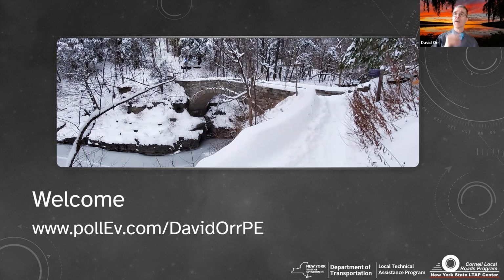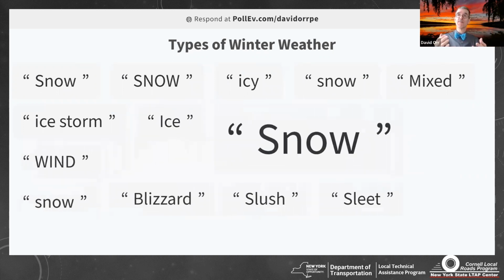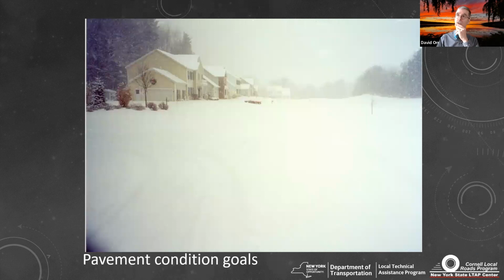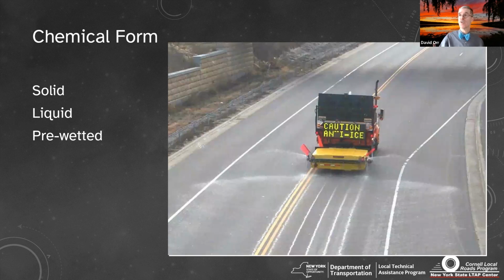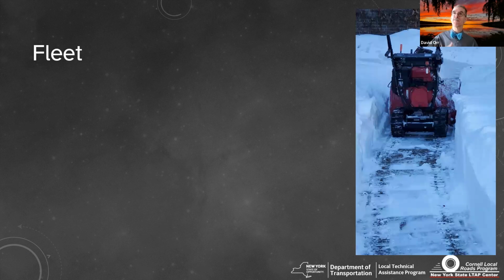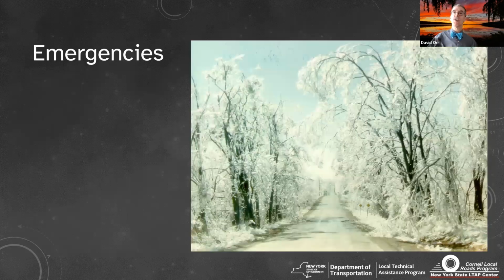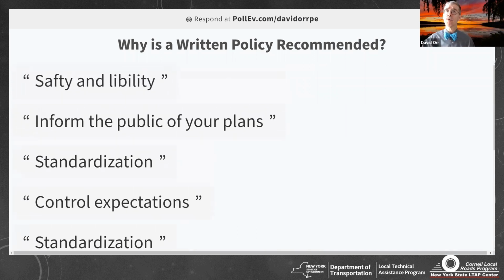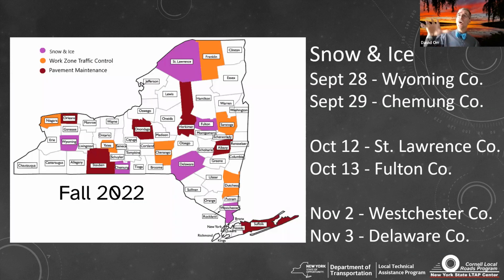NYSLTAP-CLRP Foundational Webinar: Snow & Ice Overview 8.23.22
Snow & ice control is the primary responsibility for road and street agencies across New York State. Come hear why this duty is so critical and gain insights into ways to prepare for this coming winter.